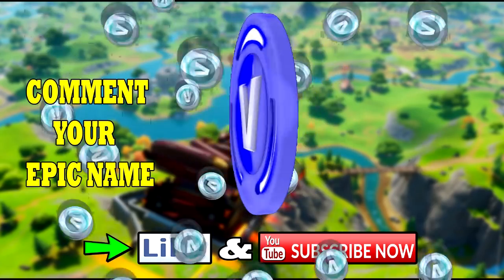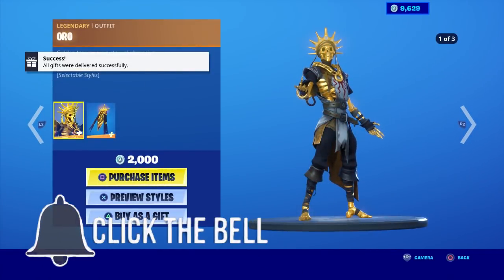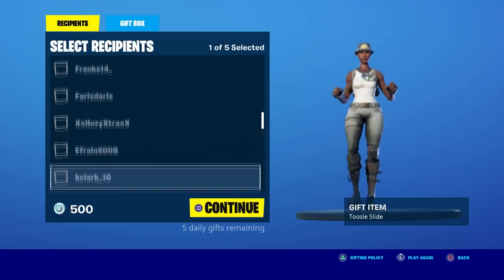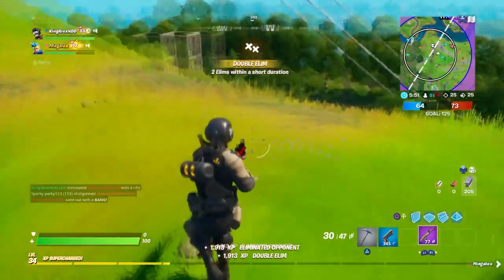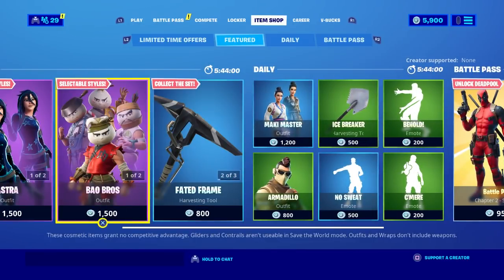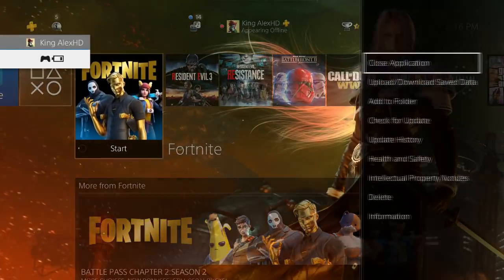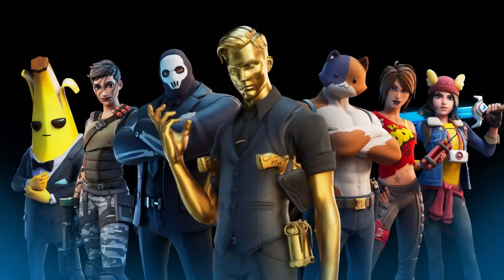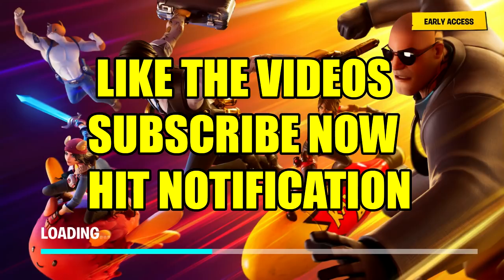**WORKING** How To Get EVERY SKIN For FREE In Fortnite Chapter 2 Season 2! (Free Skins Glitch 2020)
**HURRY** How To Get EVERY SKIN For FREE In Fortnite Chapter 2 Season 2! (Free Skins Glitch 2020)

 And Free skins Fortnite Chapter 2 season 2 is Free skins Fortnite season 2 chapter 2 & Mobile
& Nintendo switch! The Fortnite fashion show is free too! Season 3 has season 3 skins & season 3 battle pass all cool! Aquaman is crazy. Free rewards are cool! Works on every platform! 13! The real! Ninja skin free glitch! Recon expert!

Like and subscribe for more Fortnite Battle Royale vídeos like this video on how to get free skins glitch in Fortnite Chapter 2 season 2 2020 after patch after Fortnite update today!